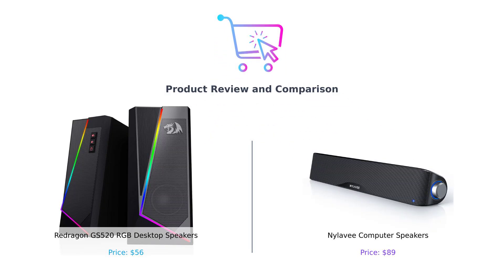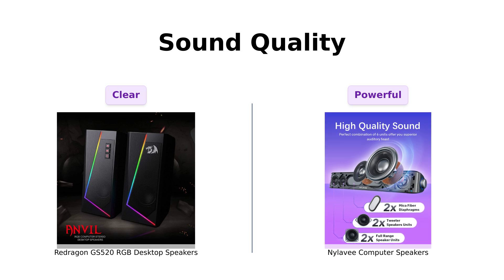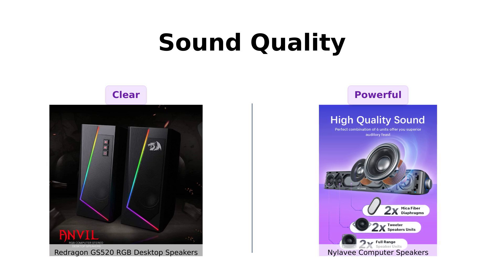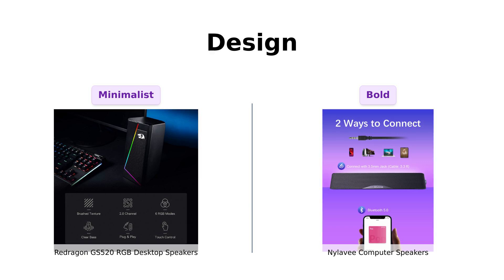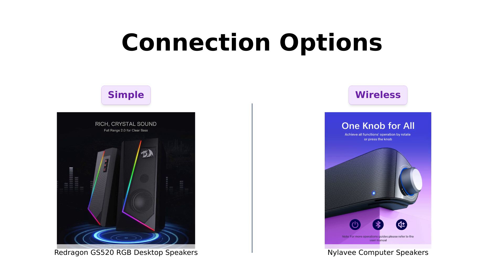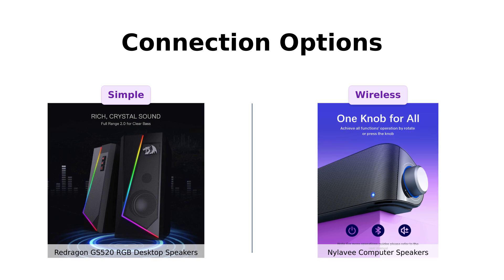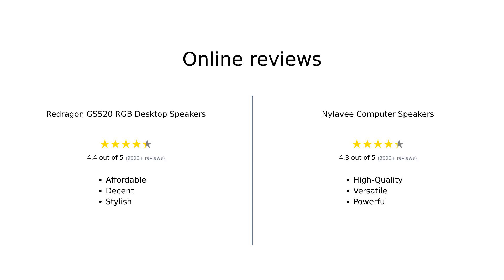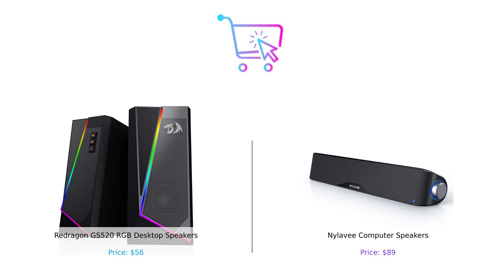Redragon GS520 vs Nylavee Computer Speakers 🎵🔊 Which is Better?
In this video, we compare the Redragon GS520 RGB Desktop Speakers with the Nylavee Computer Speakers for PCs, laptops, and more.✨ Find the Redragon GS520